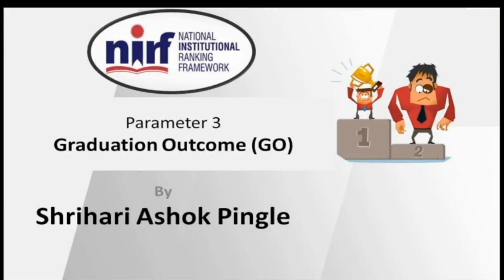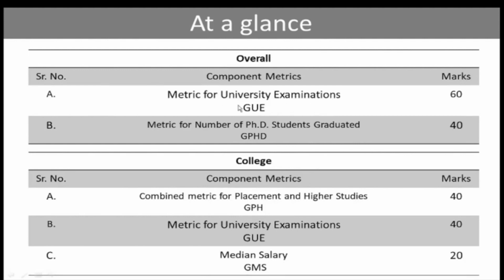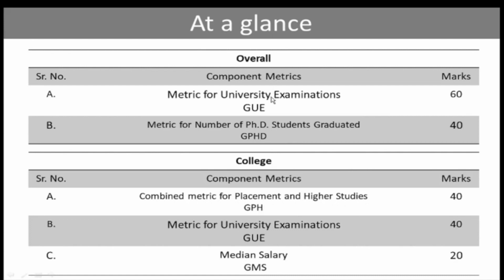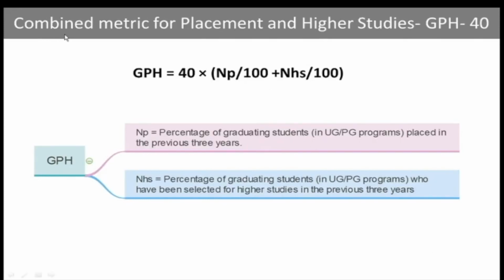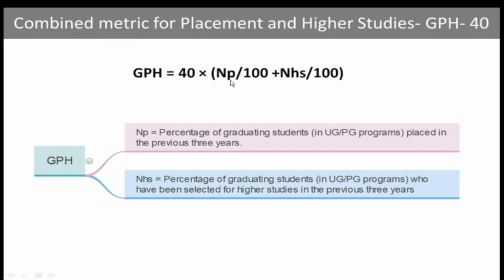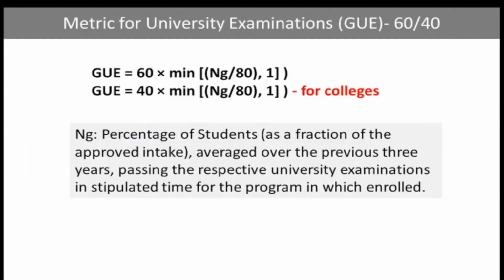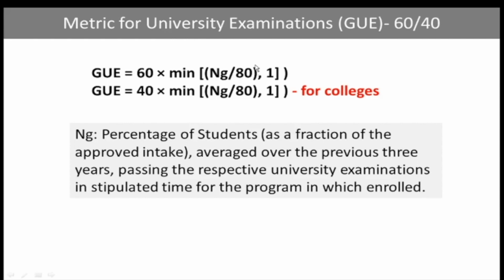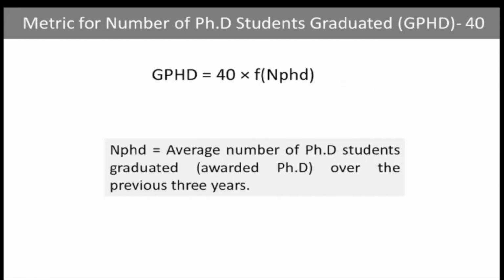NIRF Parameter 3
Mr. Shrihari Ashok Pingle